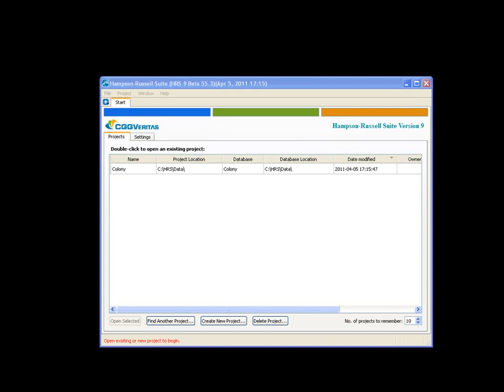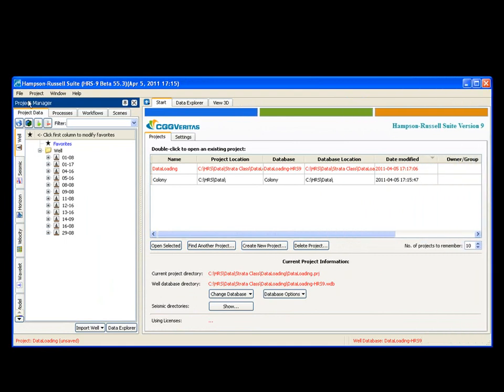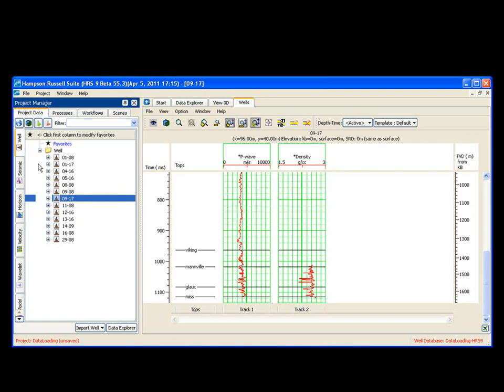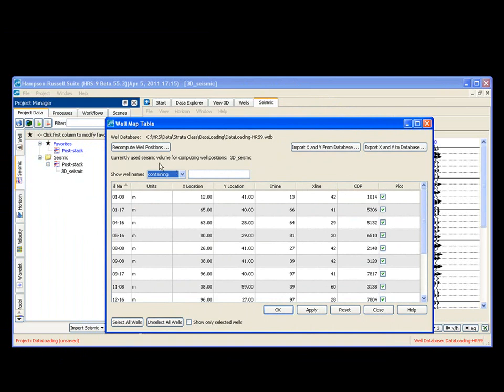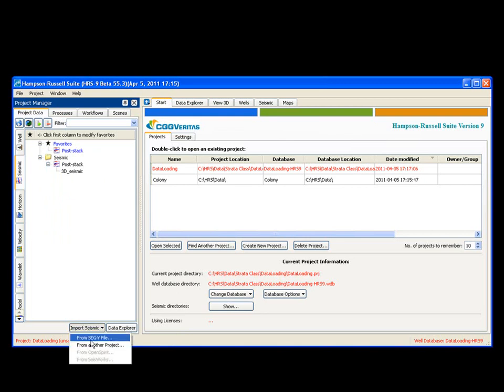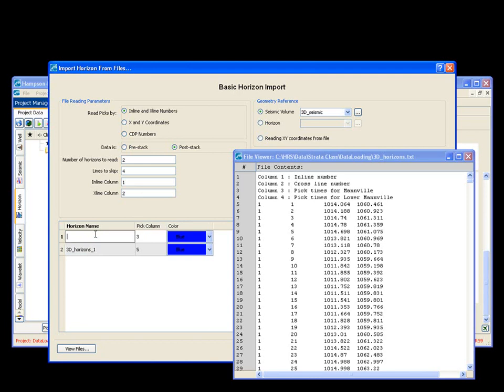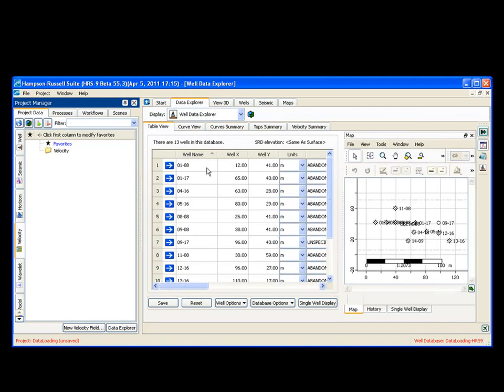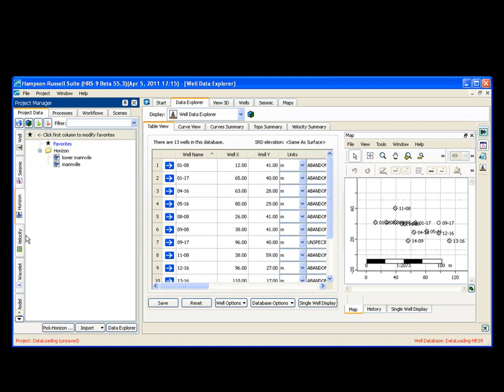Data Loading in HRS-9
This short video shows the basics of data loading in HRS-9. Loading of log data (from LAS files), seismic data (from SEGY files) and horizon data are covered.